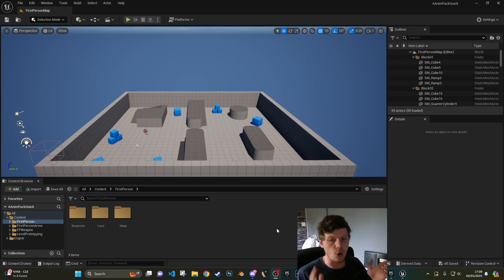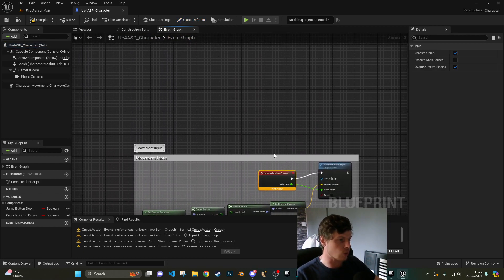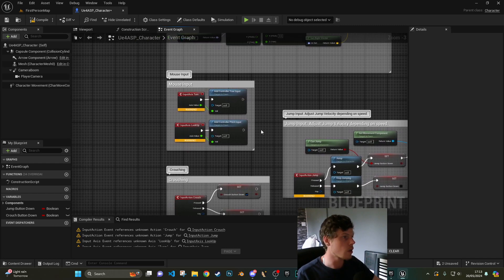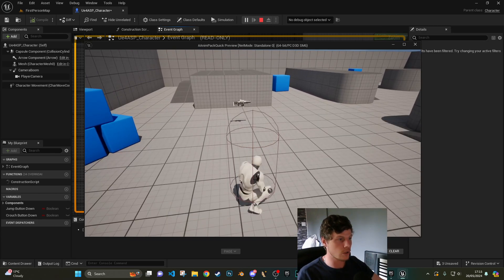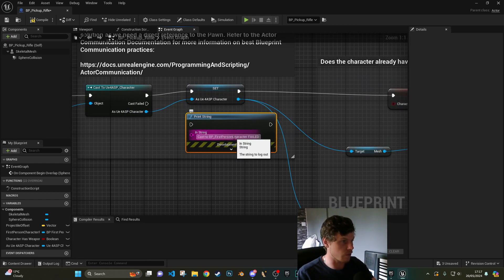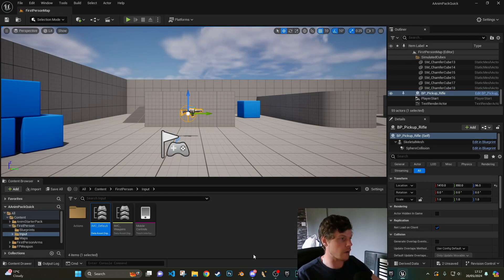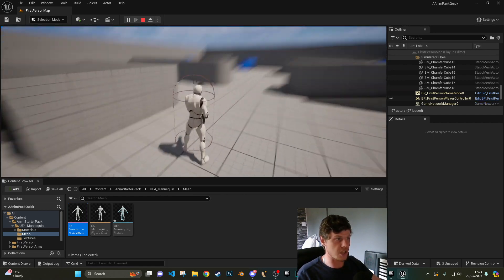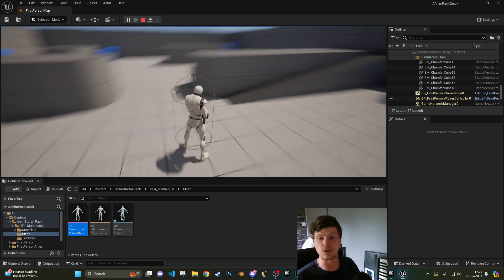UE5.1+ Quickly Setup a Third Person Shooter with Animation Starter Pack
In this video we are going to set up up a third-person shooter template for you to build upon, to start, we're going to take a first-person shooter template, then import a third person character model, copy over some of the first person shooter code, for thing like the projectiles and the weapon firing and then finish it all off by adjusting the crosshair and the camera angle to make it look and feel like a regular third person shooter.

If you would like a more detailed version where I go through this much slower and explain parts here’s the video for you: ￼

If you require your character mesh to bend, you can follow this video by Matt Aspland,

💻 Computer Gear

🎁 Accessories